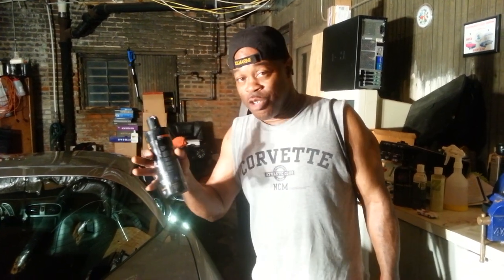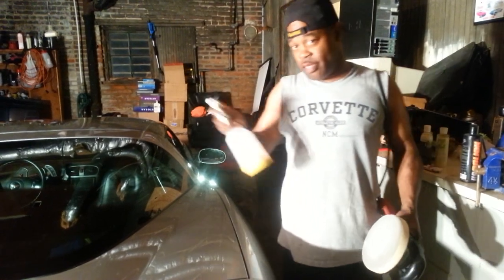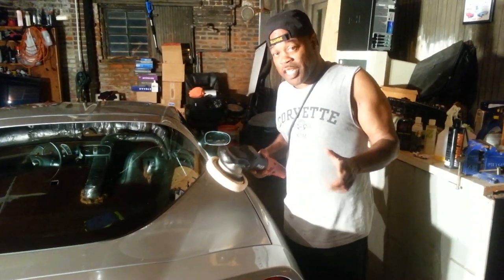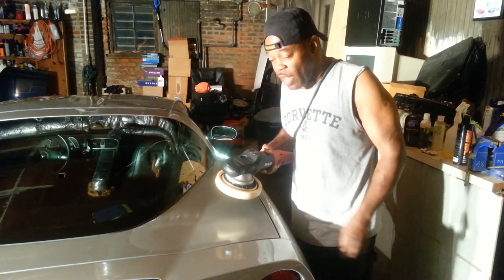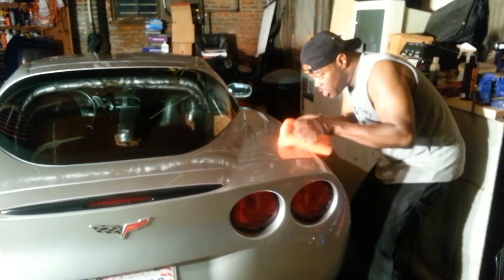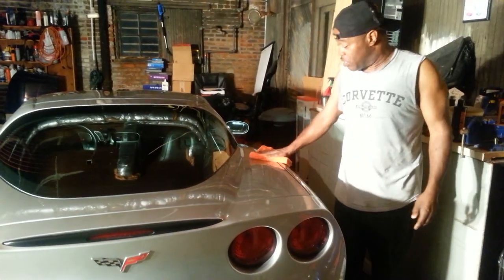Clean Seams - How to Keep Compounds/Polish/Wax Out of Your Car's Seams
The title says it all. A car looks like trash when it has compound/polish/wax stuck in the seams. This is how I avoid that.